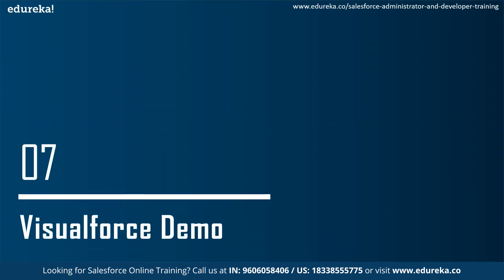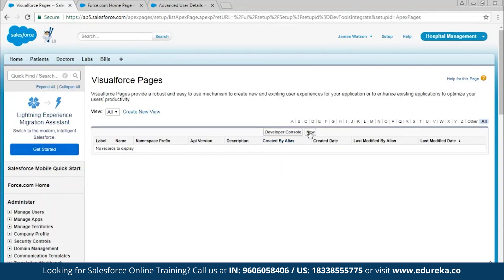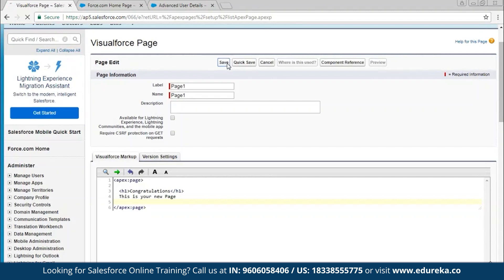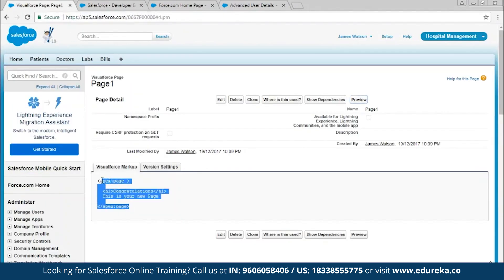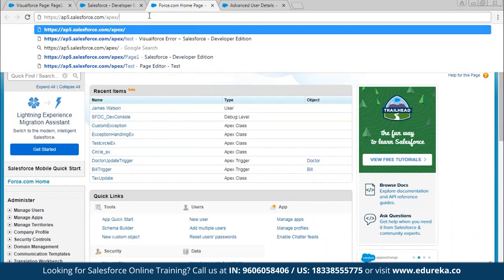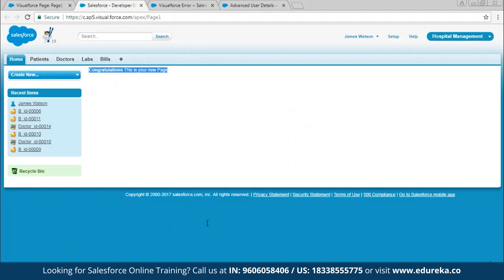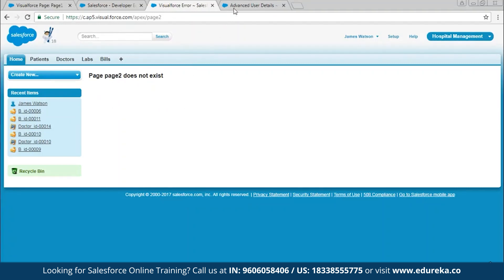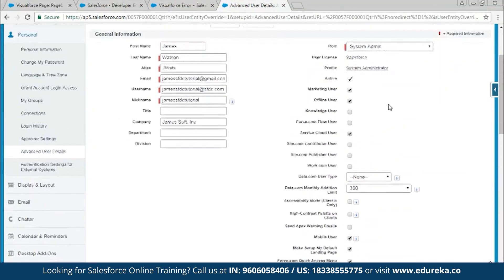Visualforce Training for Beginners: What is Visualforce in Salesforce? | Edureka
🔥𝐄𝐝𝐮𝐫𝐞𝐤𝐚'𝐬 𝐒𝐚𝐥𝐞𝐬𝐟𝐨𝐫𝐜𝐞 𝐓𝐫𝐚𝐢𝐧𝐢𝐧𝐠 𝐂𝐨𝐮𝐫𝐬𝐞 USE CODE ('𝐘𝐎𝐔𝐓𝐔𝐁𝐄𝟐𝟎')
This Edureka Salesforce tutorial for beginner  video will help you understand and learn visualforce in Salesforce  in detail. This Salesforce Tutorial is ideal for beginners. Below are the topics covered in this Salesforce Beginners tutorial video:
00:00 Introduction
00:33 - Agenda
00:56 - what is Visualforce in slaesforce
02:27 - what is a Visualforce page
03.44 - where can a visualforce page be used
04:30 - How is Visualforce Architected
05:45 - when should you use Visualforce
07:21 - what are the benefits of visualforce?
10:18 - Visualforce demo

About The Course :
Salesforce is the world’s #1 customer relationship management (CRM) platform. It helps your marketing, sales, commerce, service and IT teams work as one from anywhere — so you can keep your customers happy everywhere.

Why should I take Salesforce training from Edureka?
Edureka offers a comprehensive Salesforce training online program so that you can be a master of Salesforce administrator and developer skills. You will also learn the basics of Visualforce, Apex, Dashboard, Process Automation, and other topics. This entire program aligns with Salesforce administrator certification exams.

Which Salesforce Administrator Certification is right for me?
Since Salesforce is constantly re-evaluating the type of certifications it offers, the very first thing should be to find out how to get Salesforce admin certification and which one should be right for you. Below are the two type of admin certifications which we think might be best for you:
●Salesforce Certified Advanced Administrator